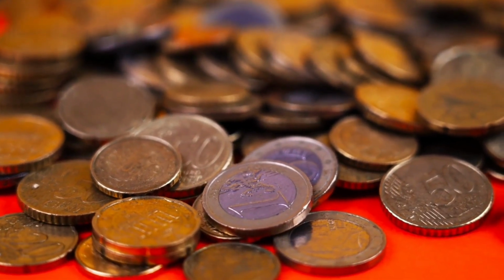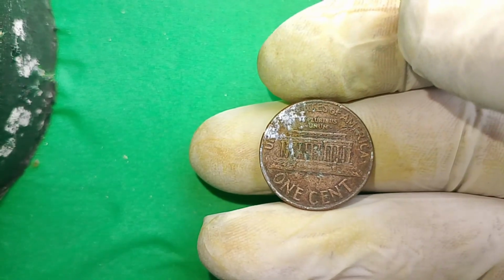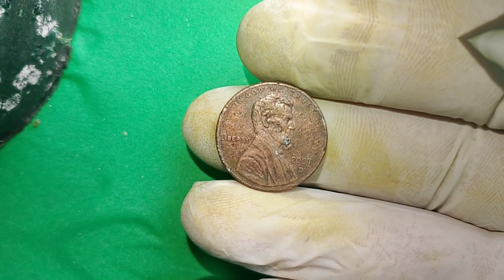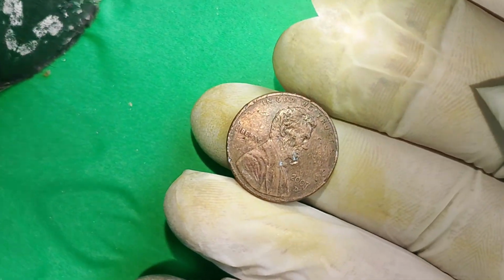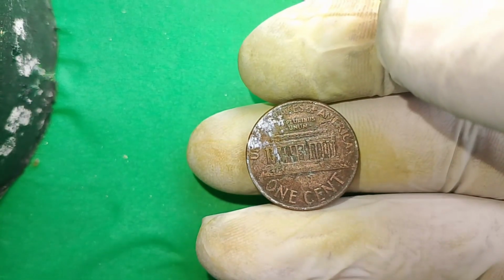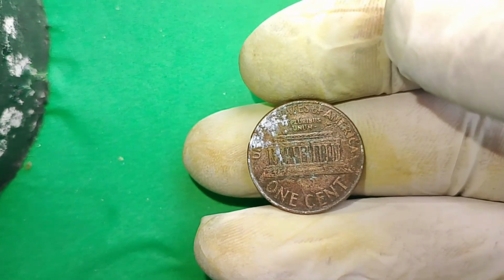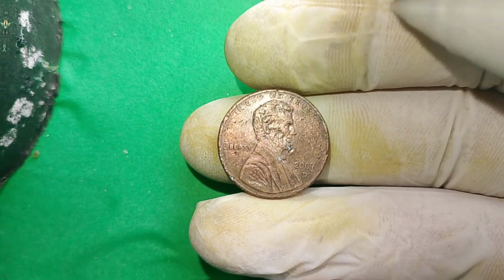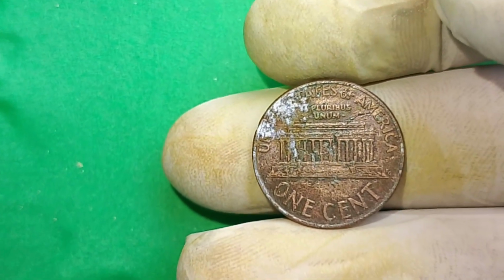"Why the U.S. Penny Still Exists – The 1 Cent Coin Explained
Discover the most valuable Lincoln Memorial pennies that could make you a millionaire! In this video, we reveal the rarest and most sought-after Lincoln Memorial pennies that have sold for millions of dollars. Learn what makes these coins so valuable, how to spot key features, and whether you might have one hiding in your collection. Don’t miss your chance to uncover hidden treasures in your pocket changewatch  now!"here we explore the fascinating world of coin collecting! In this video, we unveil a hidden gem in the realm of numismatics !design, and unique features of this rare coin. Discover the story behind its minting,!Whether you're a seasoned collector or just starting your numismatic journey, this video is a must-watch! Learn how to spot valuable coins like this in your own collection, and gain a deeper appreciation for the world of rare currency.Coins Worth Money,Coins Worth Money in circulation,US Coins Worth Money,Coin collecting,coin collector,nickels worth money,wheat pennies worth money,penny Worth Money,Rare One Dollar Coin value,Sell,half dollar coin value,make money online 2023,selling old coins for money,dollar worth money,dollar value
Are you sitting on a fortune and don’t even know it? In this video, we reveal the most valuable and rare U.S. quarter dollar coins you should be looking out for in your change jar. Learn how to identify error coins, key dates, and valuable quarters from the 50 State, America the Beautiful, and modern series.